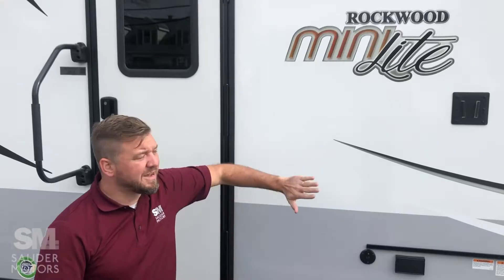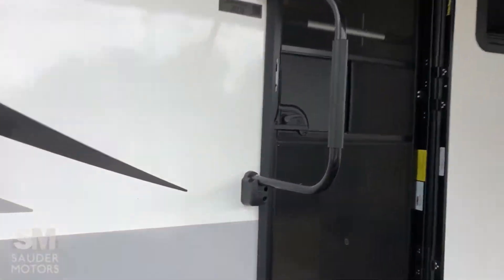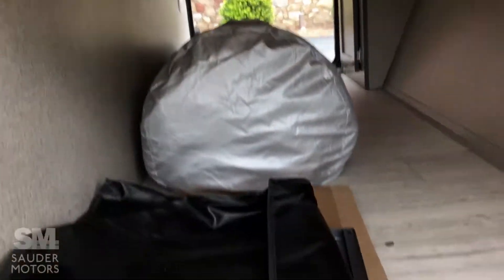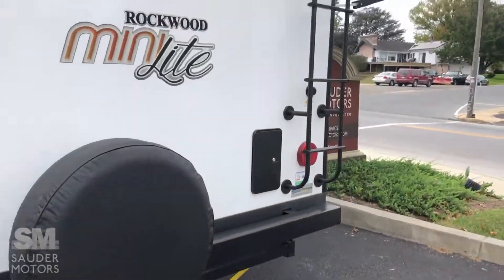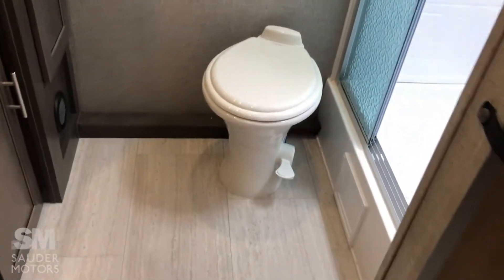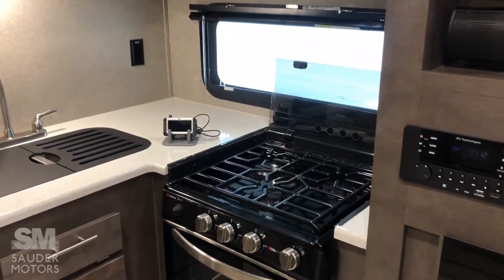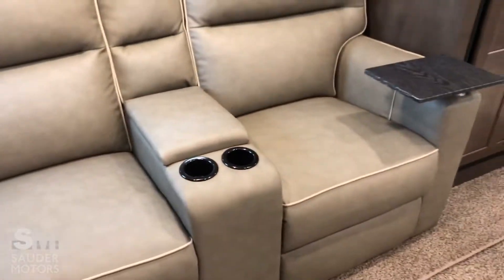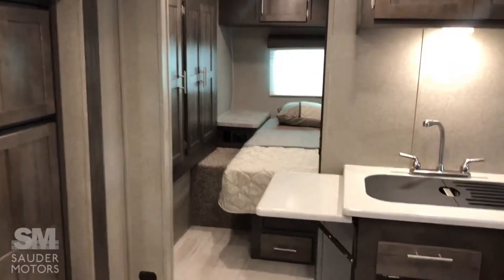2021 Forest River Rockwood Mini Lite 2511S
Here is a 2021 Forest River Rockwood Mini Lite 2511S on our lot! This is a fantastic little trailer with great options and as close to new as you're going to find! This trailer is 25 feet long and only weighs 5,433 lbs. empty, and 6,874 lbs. fully loaded, making it able to be pulled by a 1/2-ton truck!
Outside you have a power awning, 2-slides, electric stabilizer jacks, electric tongue jack, Wi-Fi router/booster, outdoor griddle, large pass-through storage, spare tire with cover, and roof access.
The rear entrance brings you into the living/kitchen space where there is reclining stadium seating, fireplace, TV, entertainment system, double stainless-steel sink, microwave, fridge/freezer combo, and an oven stove combo. The deep slide holding the love seat and fridge gives you a very open floor plan when out. The rear of the trailer is a large bathroom with a lot of storage, a toilet, and a large shower with a skylight.
The front of the trailer is the master bedroom, with a queen bed, overhead and side storage, a wardrobe slide holding deep drawers and closet space, a heated mattress, and TV hookups.
This trailer is PA inspected and comes with Sauder Motor's 30-day component warranty. If you would like to see this trailer, please call or text , email , or stop in and see us at 226 N Decatur St, Strasburg, PA 17579.